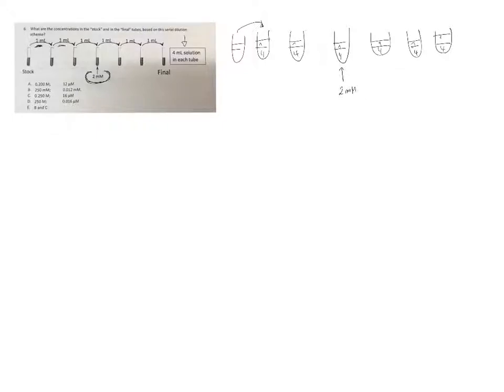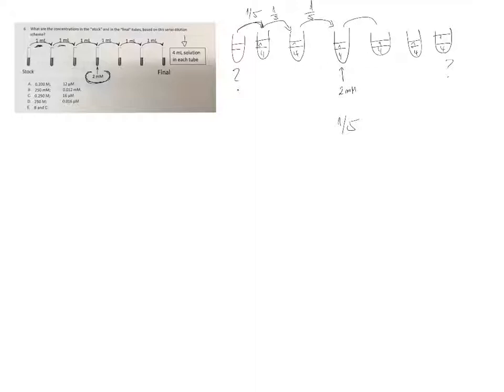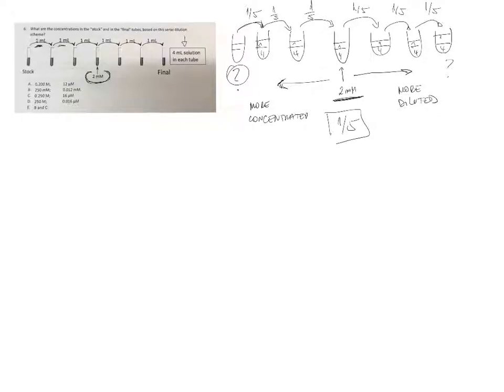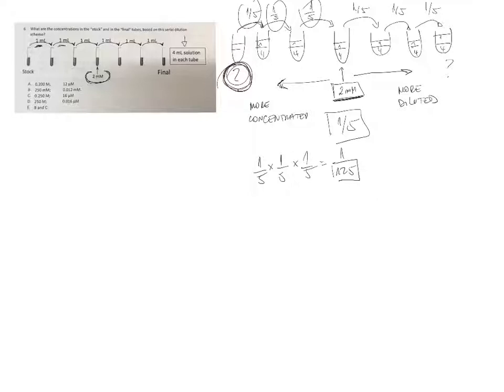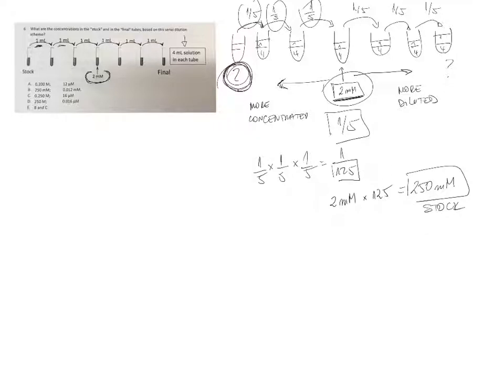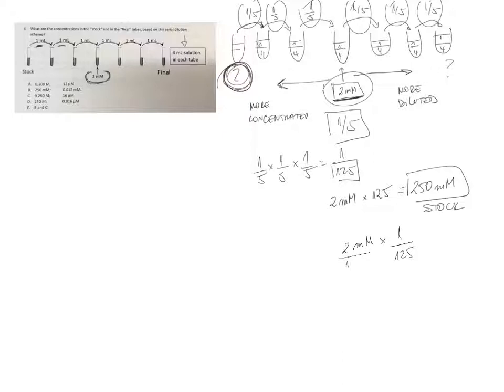Question 6 Midterm How to solve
Biol366L
Practice please!